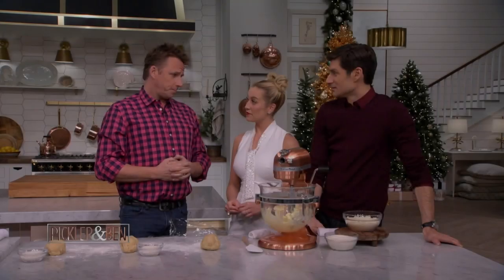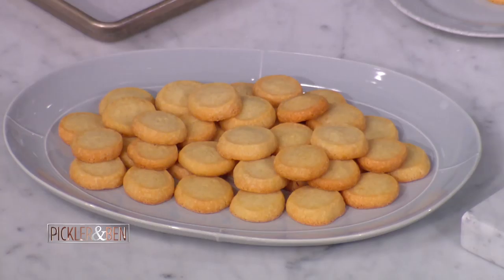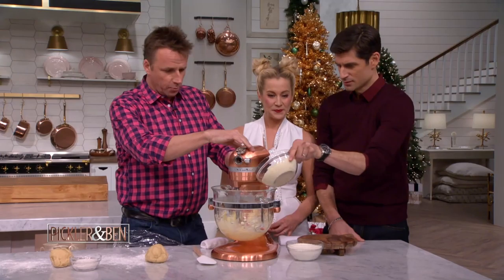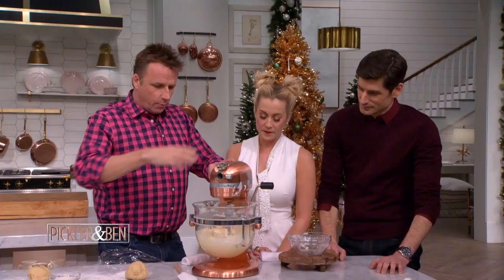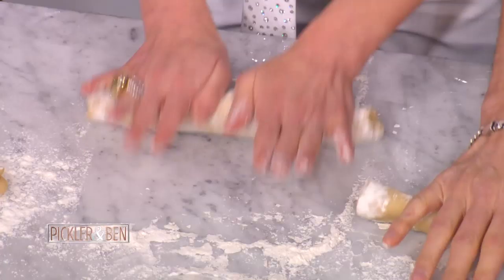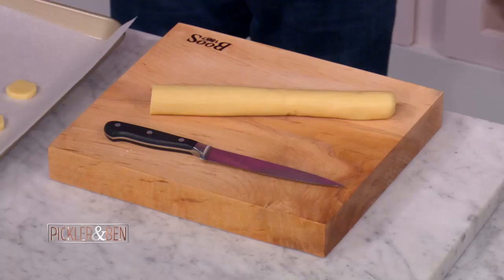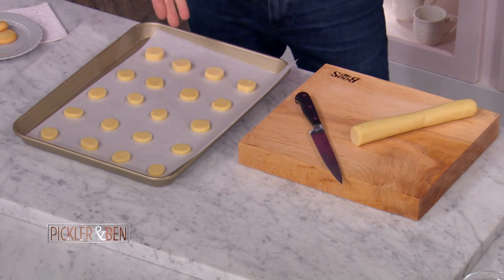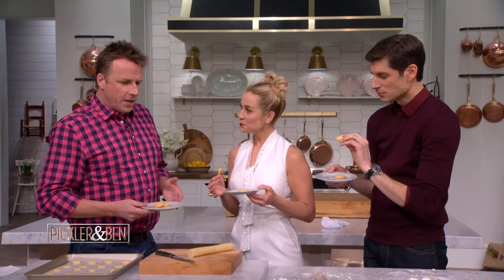Marc Murphy Bakes His Mom's Parmesan Cookies - Pickler & Ben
This ingenious 3-ingredient cookie comes from celebrity chef Marc Murphy’s cookbook 'Season with Authority,' and just so happens to be his mom’s recipe. He likes to keep a batch of frozen dough on hand in case of last-minute guests or if a craving for something amazing hits. Marc strongly suggests using the best quality cheese, as it is one-third of the recipe. Be sure to use room-temperature ingredients for a uniform dough that comes together quickly.